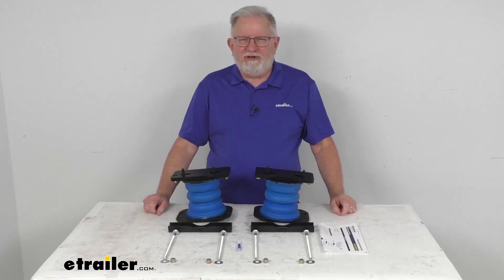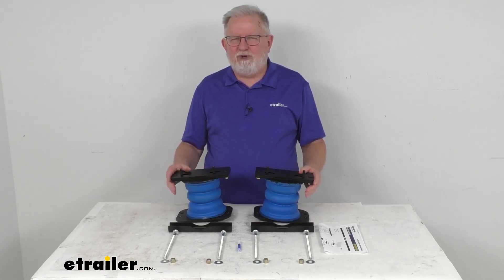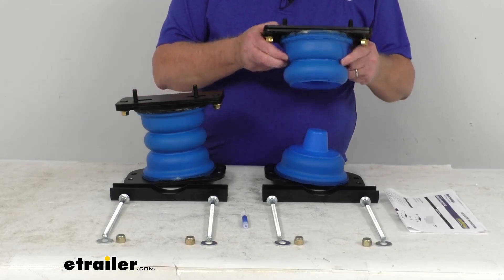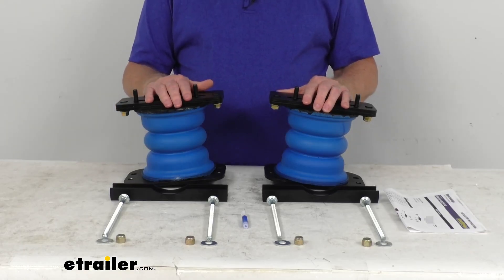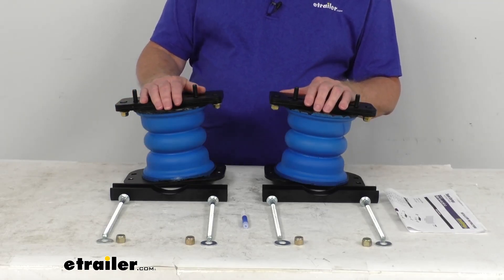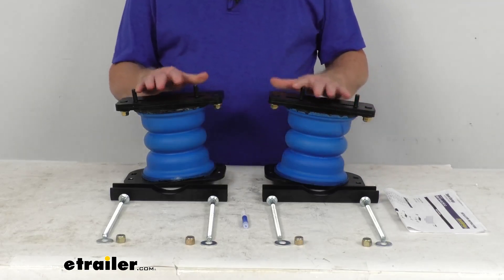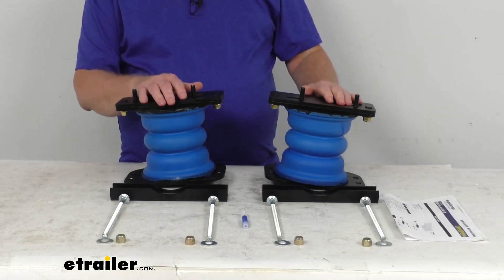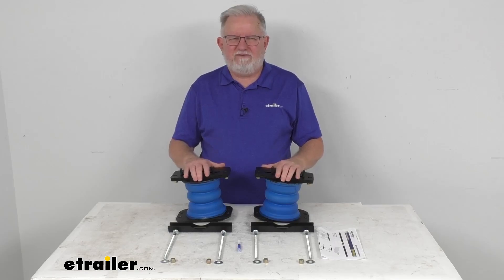etrailer | Checking Out the SumoSprings Rebel Custom Helper Springs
Hello everybody, this is Jeff at etrailer.com.  Today we're gonna take a look at the SumoSprings Rebel Custom Helper Springs for your rear axle.  Now this is a custom fit part, it is designed to fit the 2014 and newer Dodge Ram and Ram 2500 trucks.  And on a custom fit part like this, I do like to recommend for you to go to our website and use the fit guide, put in your year and model vehicle, and it'll show if this will work for your application.  Now these are helper springs that'll upgrade your vehicle's rear suspension for improved driver control and comfort.  This will help keep your vehicle level when you're towing or hauling a heavy load.

It'll help to absorb bumps and shocks and even minimize sway.  These are a two-piece design, as you can see here.  They'll provide unlimited suspension, travel, and movement for a smoother ride when unloaded or on a rough terrain.  And they offer progressive load control, which means the springs will compress according to the weight of your cargo.  So if you have a lighter load, the springs compress easily at first for soft engagement and a less bumpy ride.

And then if you have heavier loads, the springs will compress by as much as 80% for support.  And what's nice is these springs do work independently from each other to compensate for off-center loads and reduce body roll during sharp turns.  The springs themselves are made of a durable micro-cellular urethane.  They're designed to work in temperatures from a negative 25 degrees Fahrenheit up to 200 degrees Fahrenheit, and they'll resist damage that can be caused by oils, road salts, and UV rays.  They offer minimal lateral expansion, meaning the springs expand and compress vertically instead of to the sides, so they aren't easily damaged when operating in tight spaces.

And they're maintenance free, so there's no tubing you have to run or air pressure to monitor like with air springs.  These are easy bolt-on installation.  As you can see, it includes everything shown here, the two jounce-style springs, the necessary hardware is included, and even a nice set of instructions describe how it all goes together.  Now these parts are made in the USA.  Few things I wanna mention, the weight capacity at 50% compression will be 3,000 pounds, but you do wanna make sure the SumoSprings will not increase your vehicle's weight carrying capacity.

But that's gonna do it for the review  on the SumoSprings Rebel Custom Helper Springs  for your rear axle.